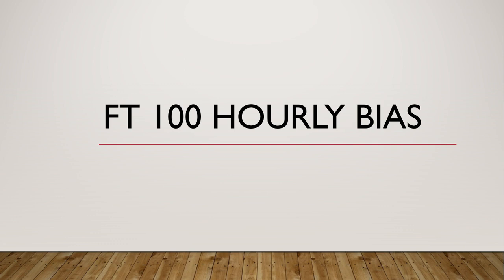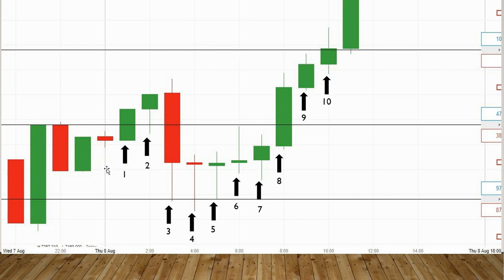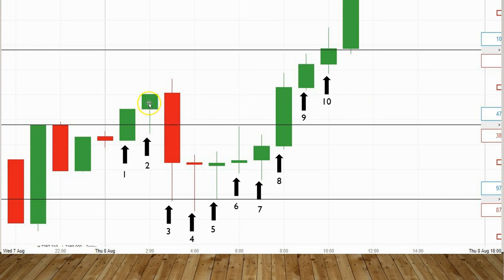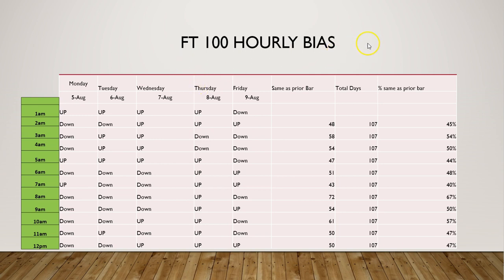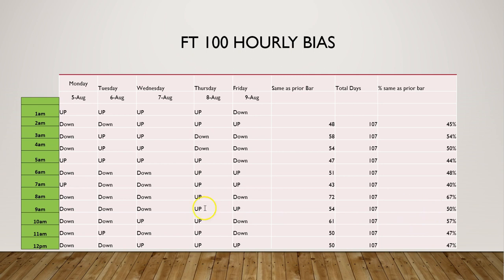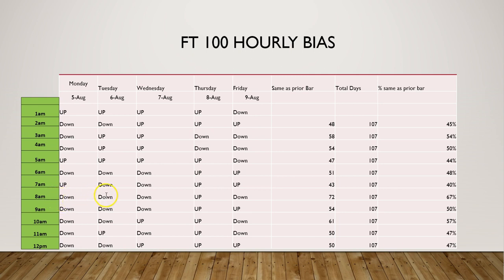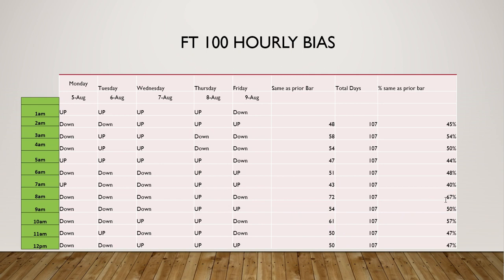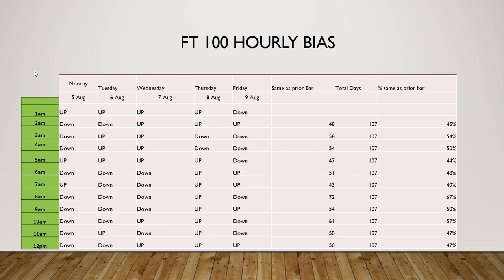Trading the FT 100 | Understanding the Hourly Bias!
How to trade 5-minute Binary Options with high accuracy!